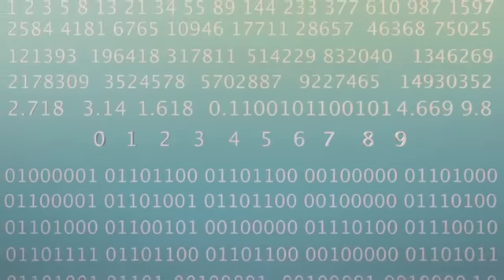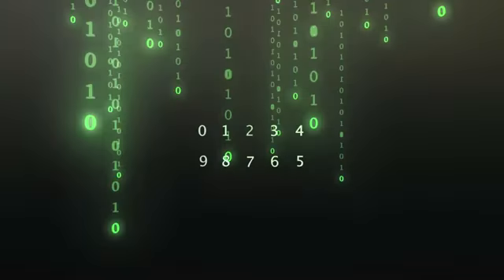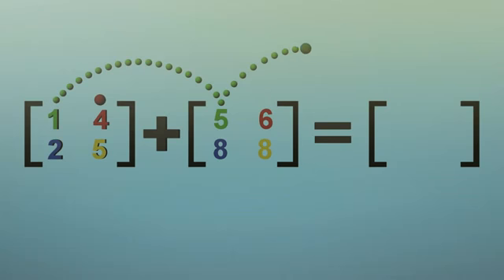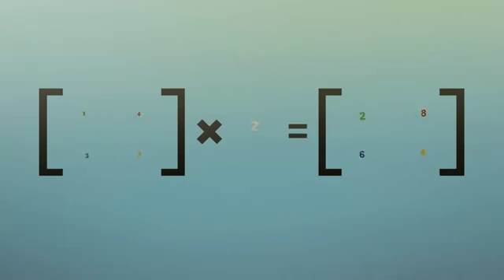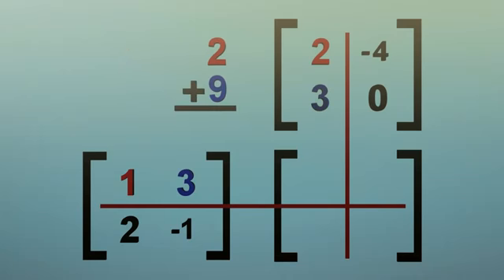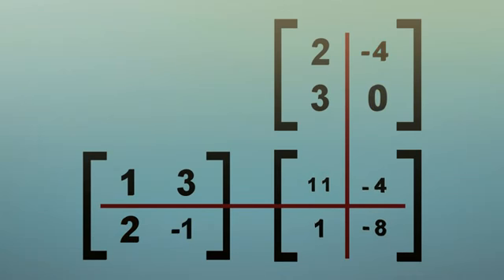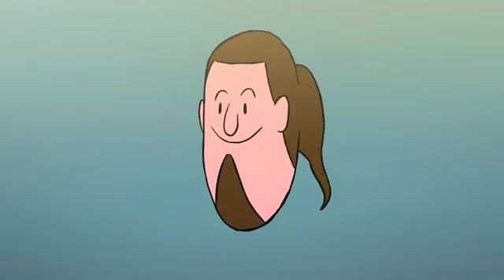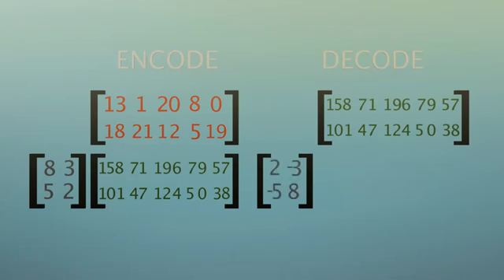How to organize, add and multiply matrices Bill Shillito